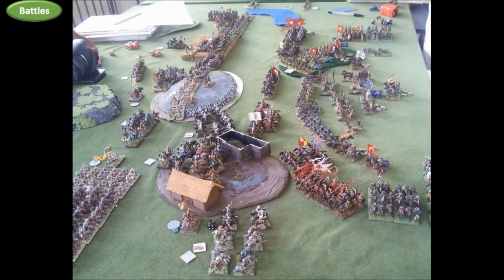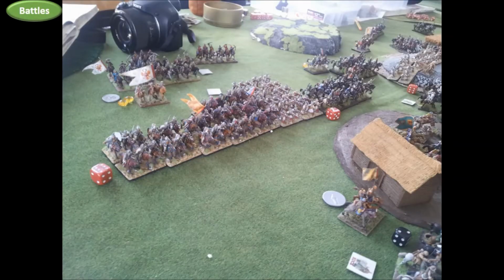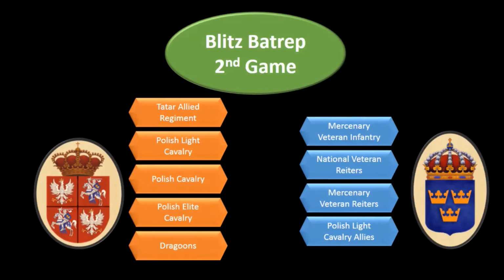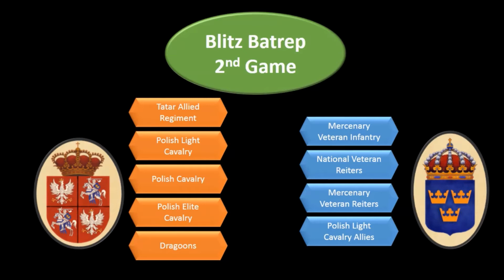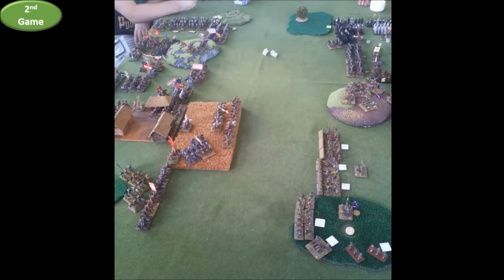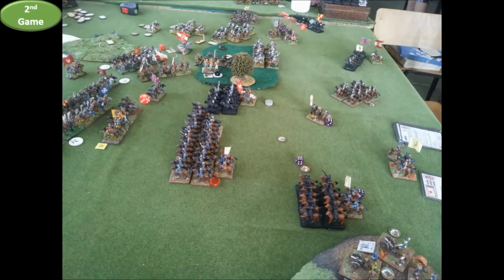Battle Report 14 - By Fire and Sword - Division Blitz Report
A mini-battle report for a tournament Division game, plus some pictures from other games.